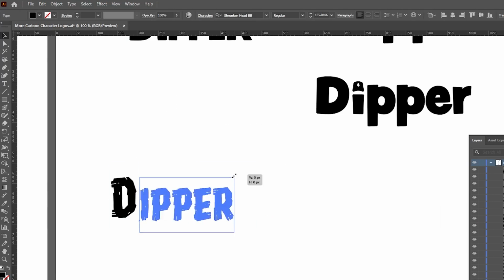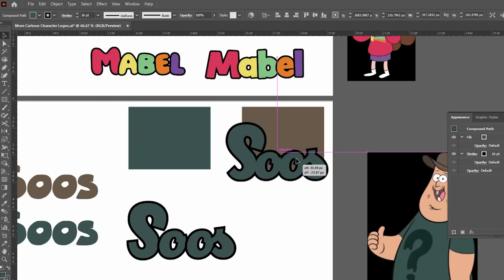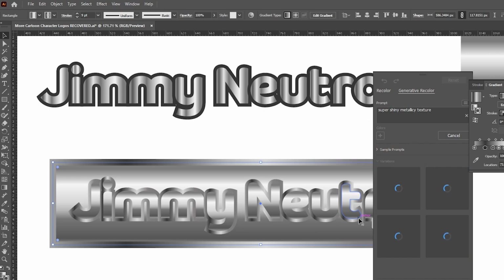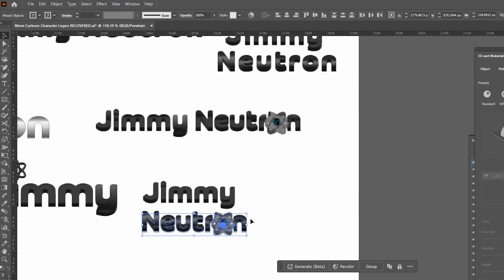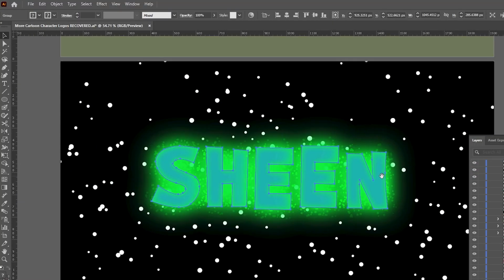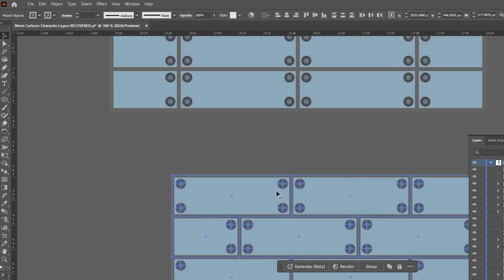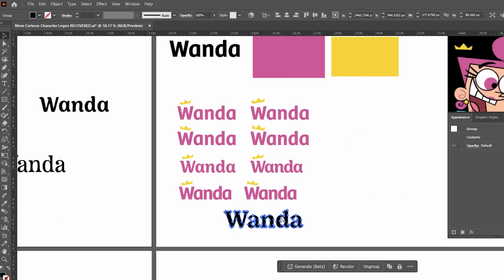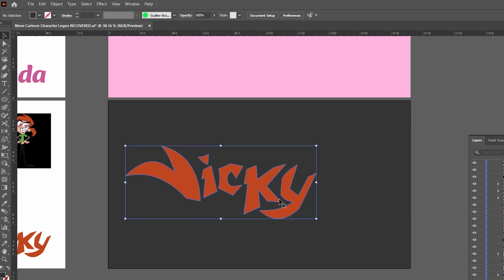Creating Even More Logos Of Cartoon Characters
HOLY MOLY this video was an absolute GRIND. I hope you enjoyed another round of cartoons being "logo-ized"! This video was a bit rushed because it was meant to come out later but the current video got delayed, so expect a new different type of design video soon :)

Let me know what other cartoons I should do! Thank you all for the recent support with these new design videos as well 🙏
Chapters
0:00 Intro
0:16 Dipper
1:02 Mabel
1:41 Soos
2:13 Wendy
2:47 Grunkle Stan
3:52 Jimmy Neutron
5:43 Carl
6:38 Sheen
7:41 Cindy
8:18 Goddard
10:30 Timmy Turner
11:19 Cosmo and Wanda
12:37 Vicky
13:39 All Final Logos